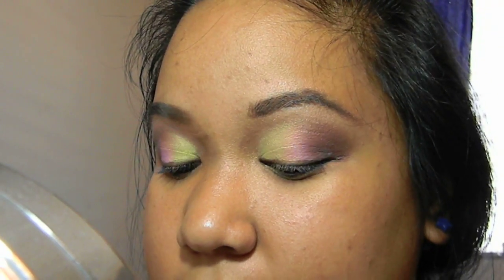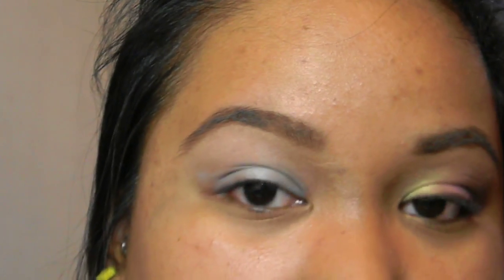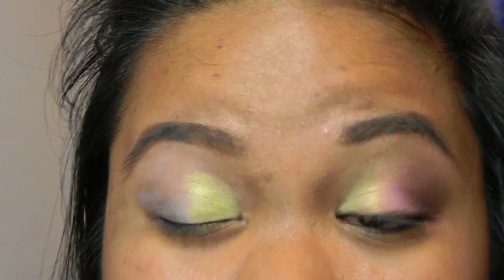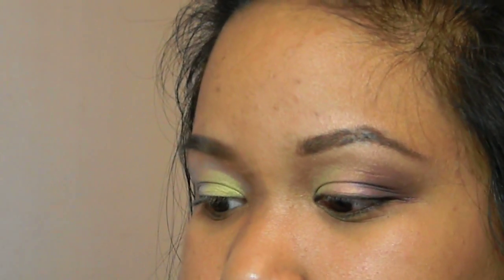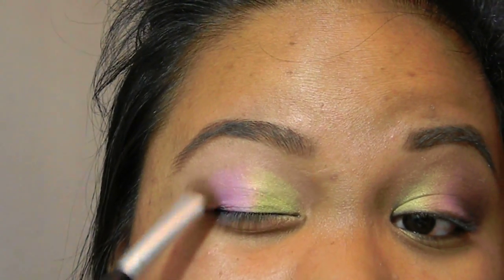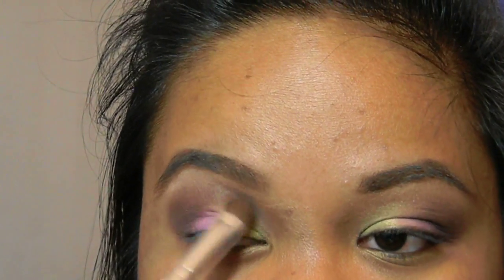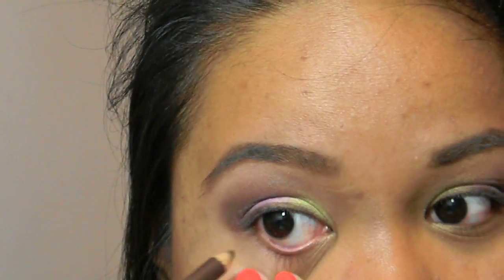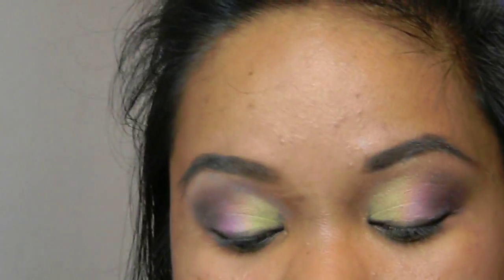Tutorial: Summer Fun (ice cream) - Gold, Pink & Brown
Eyes:
-H.I.P e/s duo in 'Flamboyant'
-Coastal Scents 88 Palette (matte)
-E.L.F eyeshadow transformer

FTC: I have not been paid to endorse any particular product featured in this video.